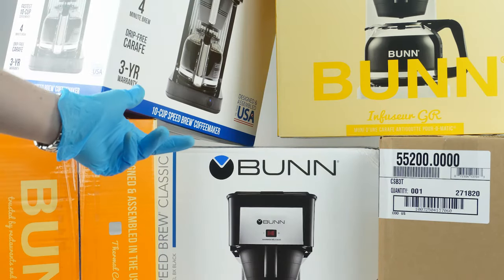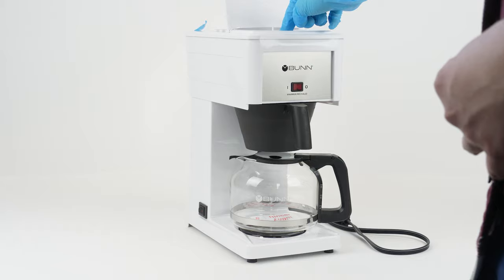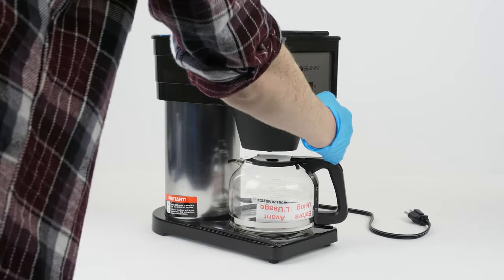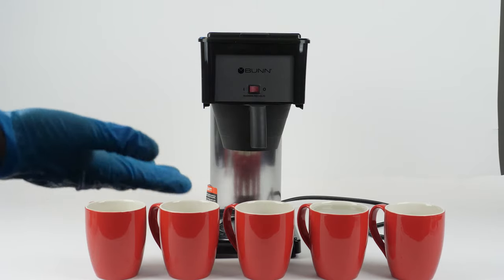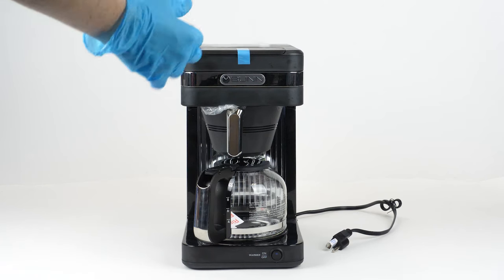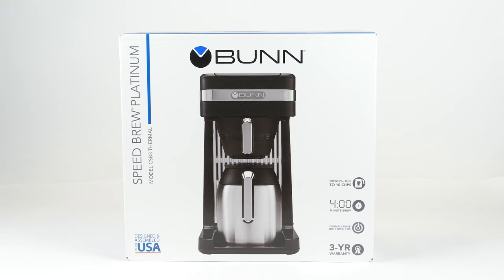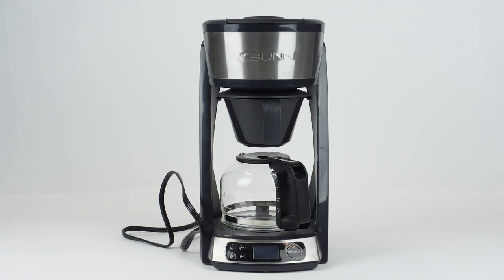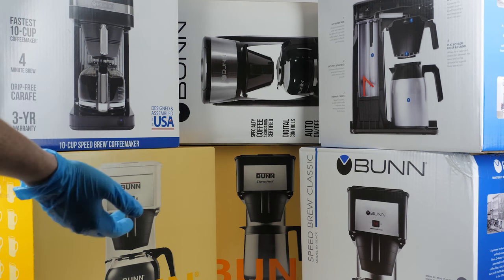Bunn Lineup Comparison & Overview | 2020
Let's have a look at the Bunn Lineup! Overview of the features and characteristics of the machines. How they're the same, and how they are different

Started in 1997 we are Canada's original, most awarded and largest Espresso & Coffee Gear store!